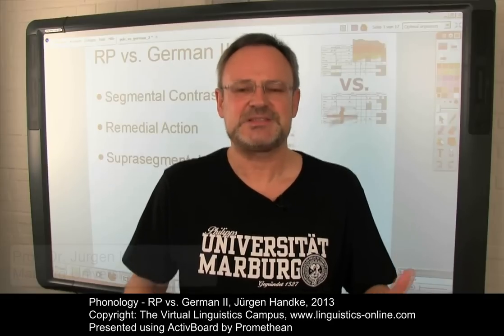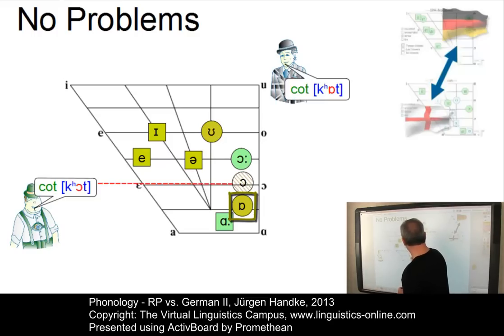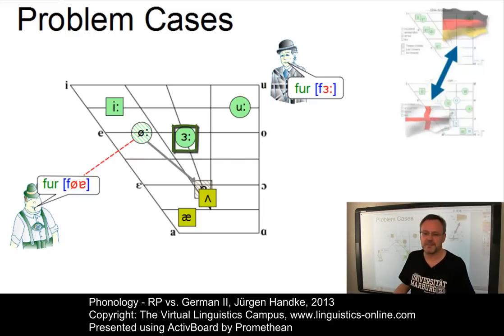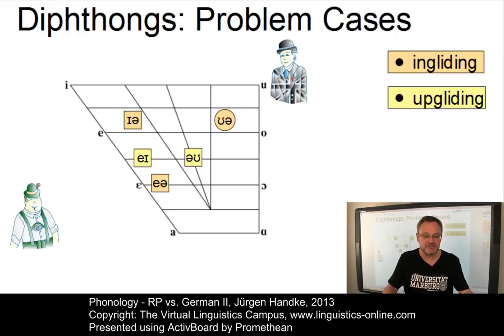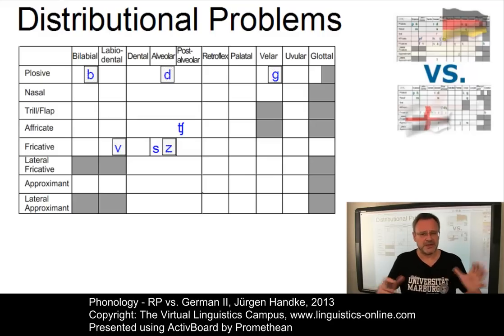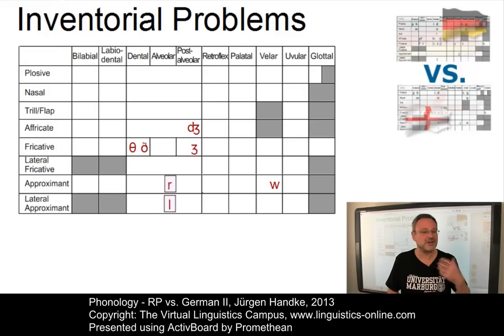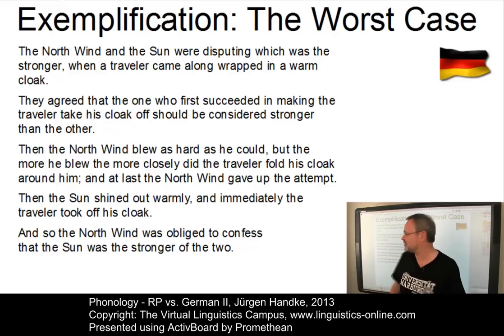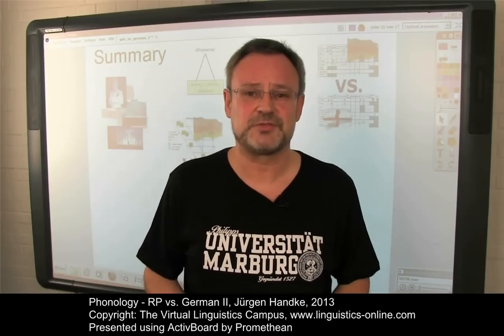PHY232 - RP vs. German II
This second E-Lecture on RP vs. German takes up the contastive analysis of RP vs. German I and supplements it with a set of remedial actions for German learners to come to grips woth the spunds of RP. Furthermore, the main suprasegmental problems for Germans are discussed including advice as to how to avoid them.